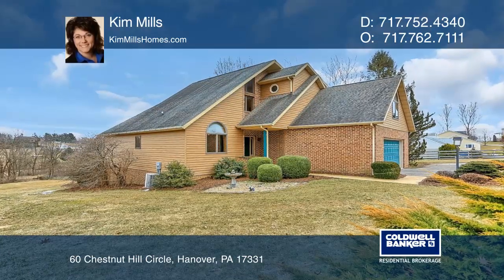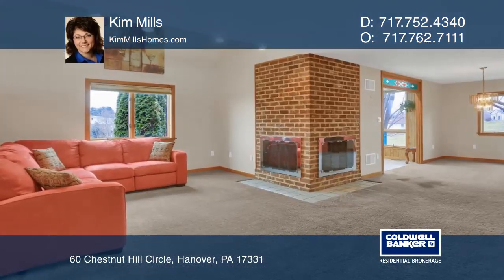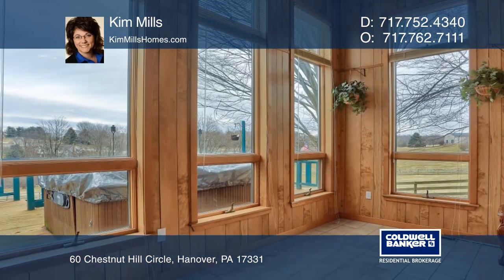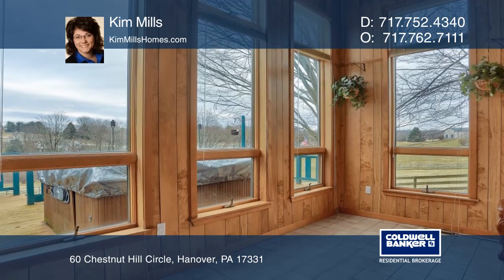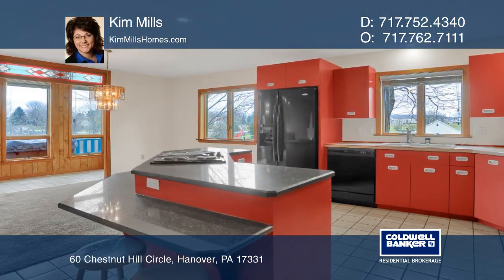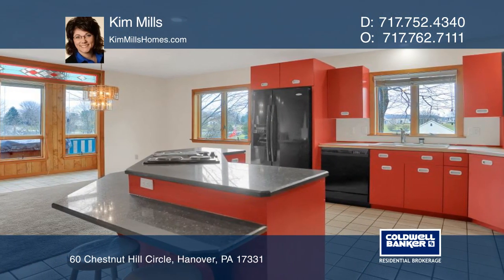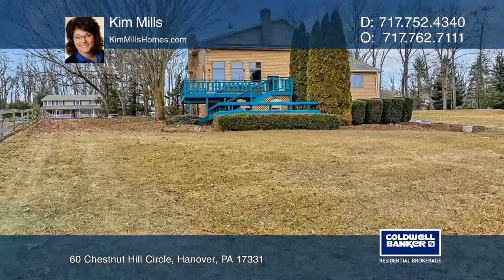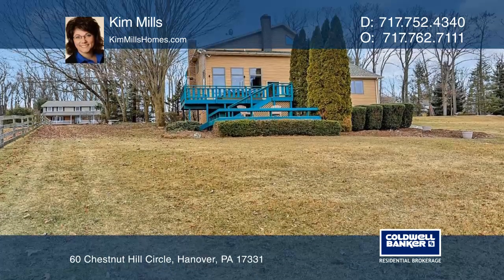60 Chestnut Hill Circle Hanover, PA | ColdwellBankerHomes.com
60 Chestnut Hill Circle, Hanover, PA

This beautiful contemporary four bedroom, three bath home is in a semi-private setting on 1.2 acres. Features include: an open concept living room with a two-sided fireplace, a dining area, a kitchen and a sunroom. You will enjoy the sunroom located off the dining area overlooking the rear deck and